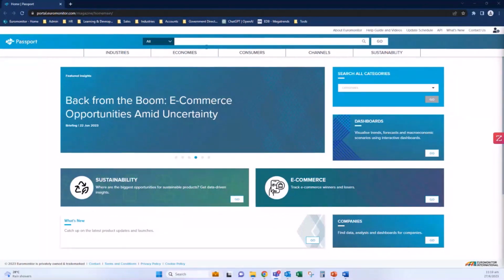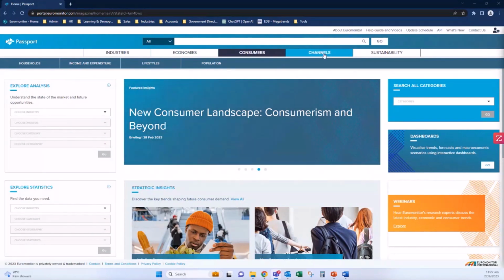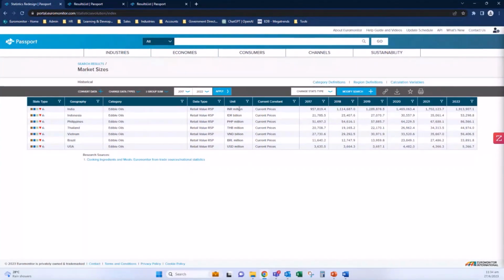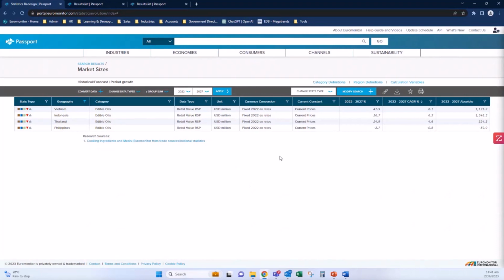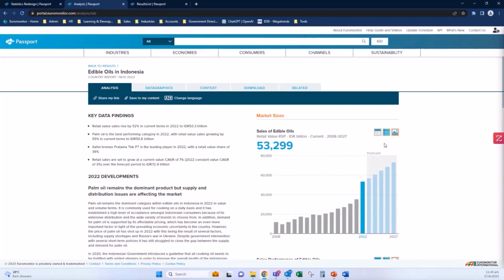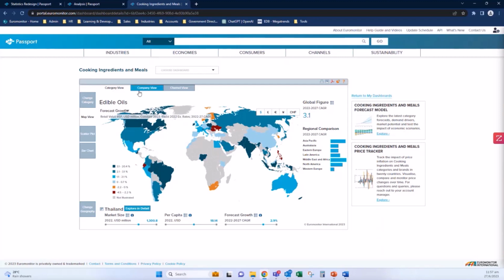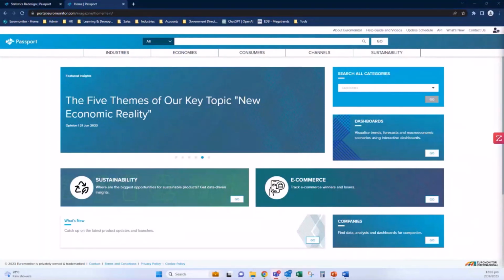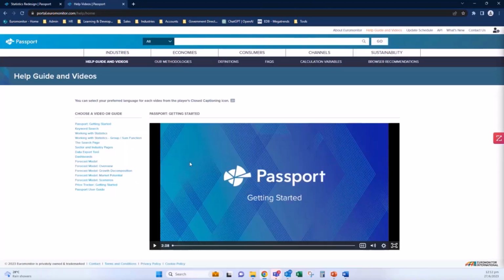Euromonitor Passport Training